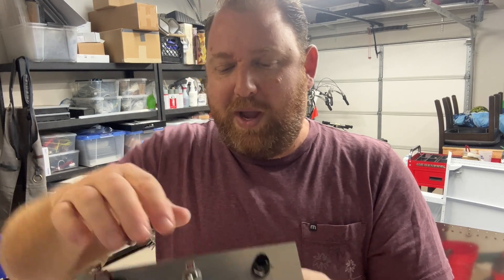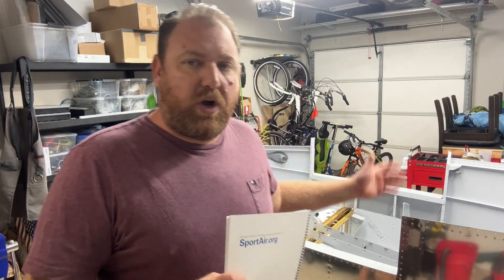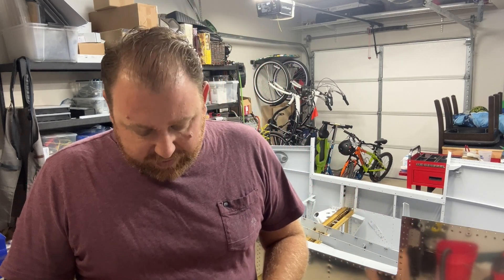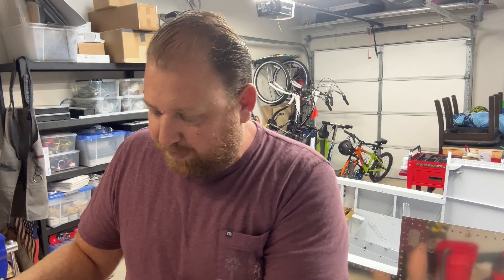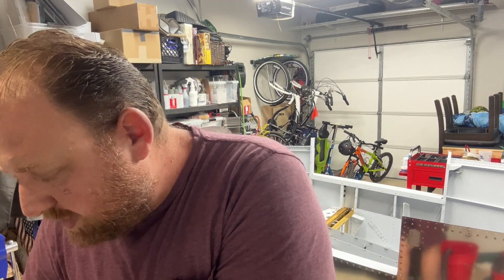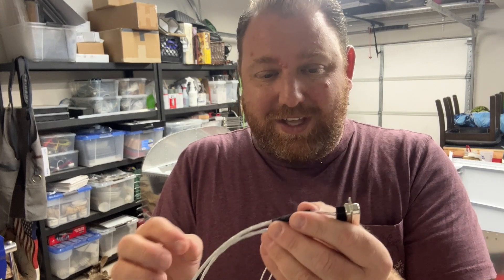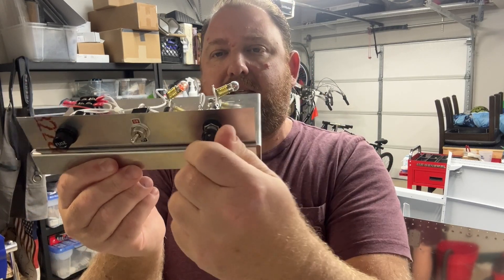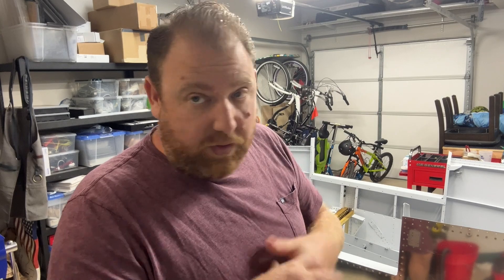RV10 Build EAA Sport Air Electrical Wiring and Avionics Workshop - Video 41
I took another Experimental Aircraft Association Workshop and just like the other ones I have taken, it was absolutely awesome.  The instructor was great, the course content and provided materials will be very useful in the future as I get closer to wiring up my panel.

I hope that the tips I am providing in this section are helpful for you in your build.

Be Amazing,
Pilot Rhino